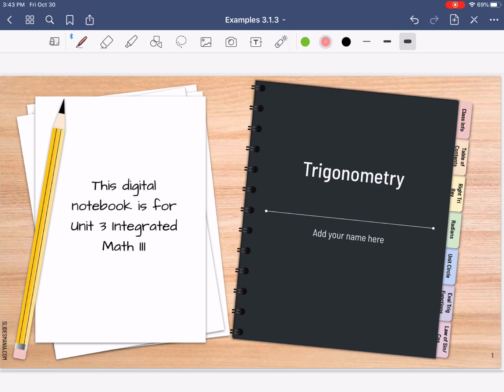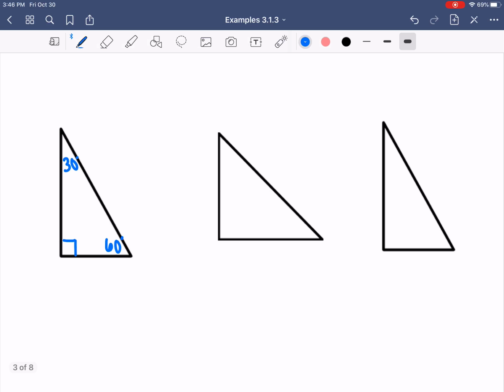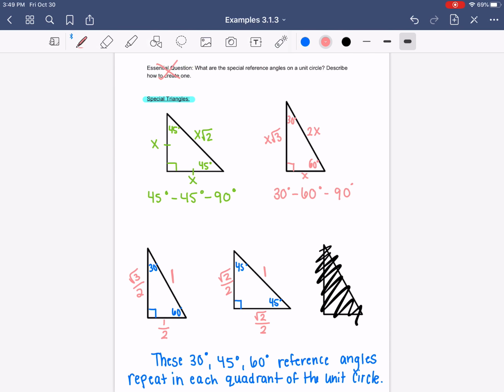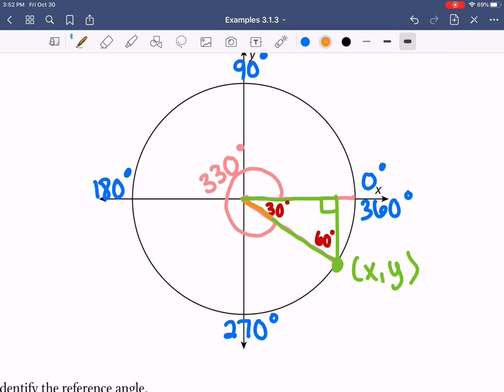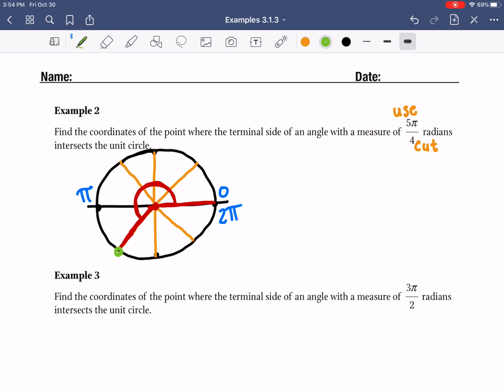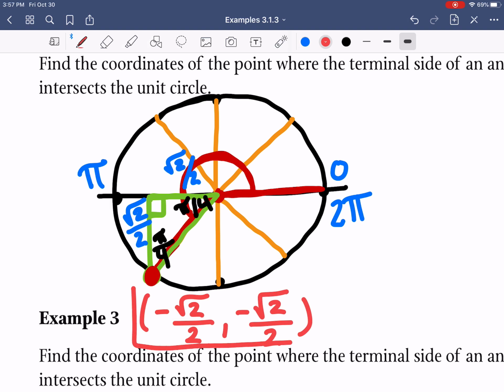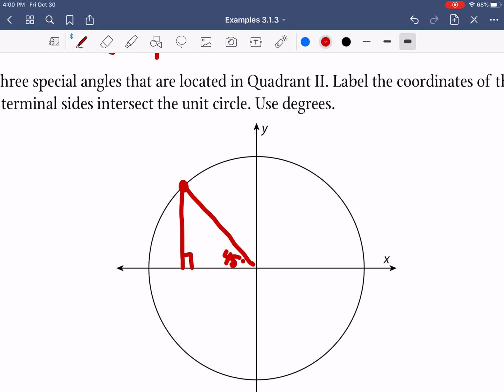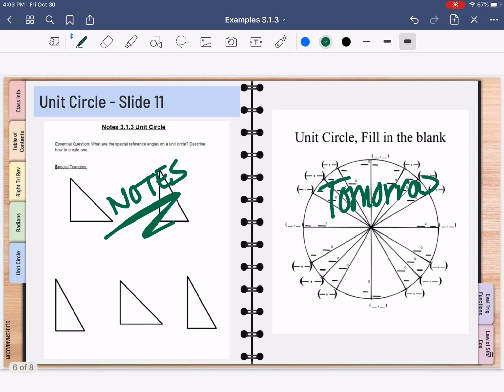Notes 3.1.3 Unit Circle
Notes for Mrs. Ardis’ Int Math 3 class. Used with digital notebook unit 3 slides 11 and 12 and workbook pages 31 and 32.